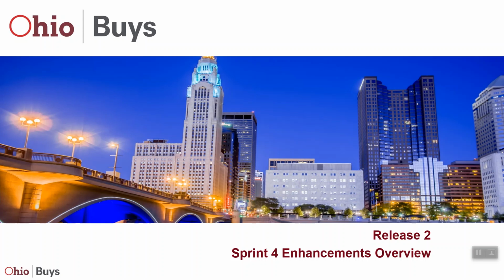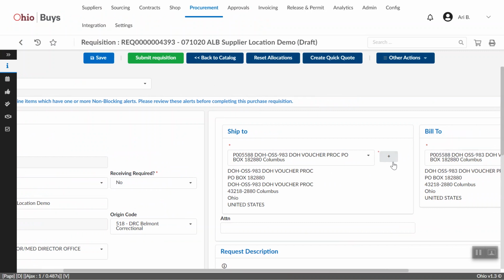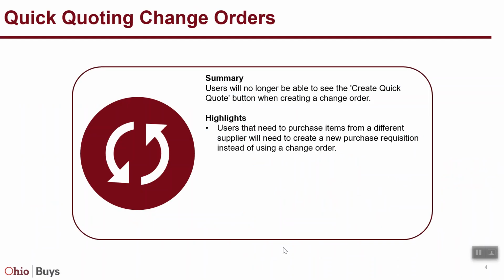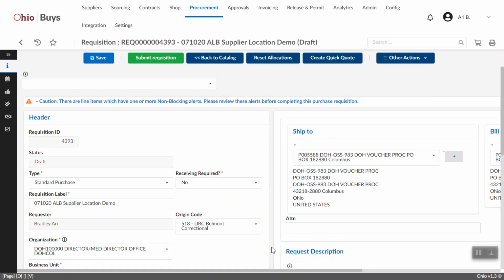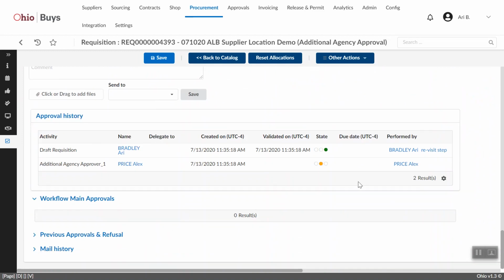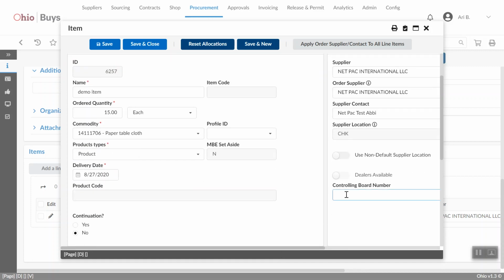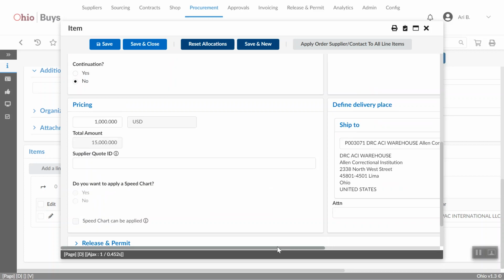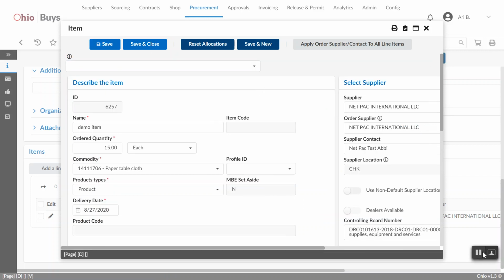Ohio Buys R2 Sprint 4 Overview v1 0